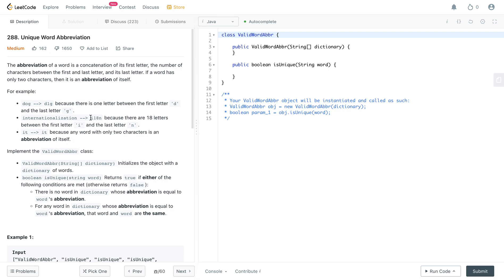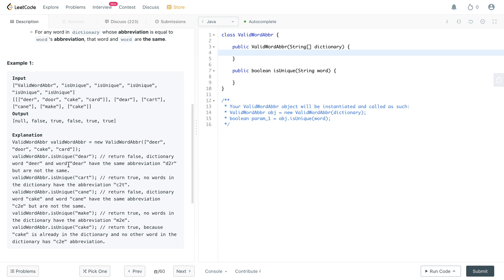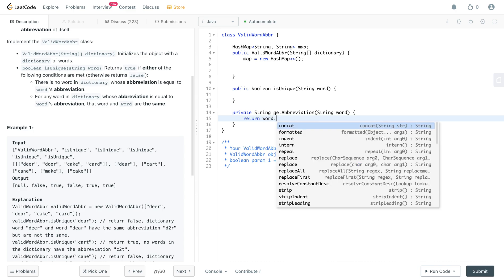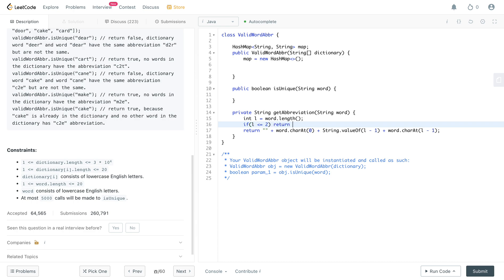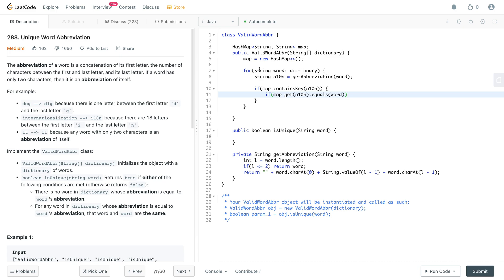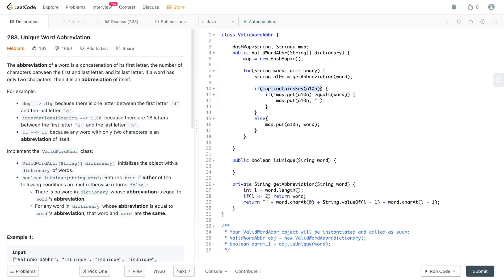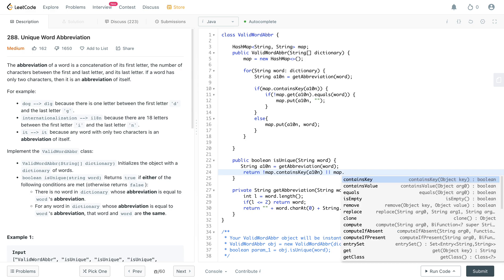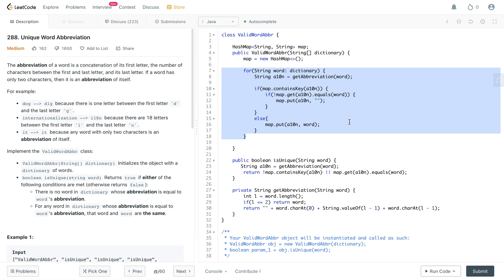288. Unique Word Abbreviation (LeetCode)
Question 288 ob LeetCode solved in Java